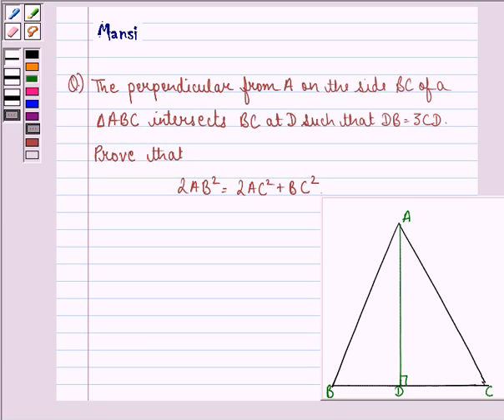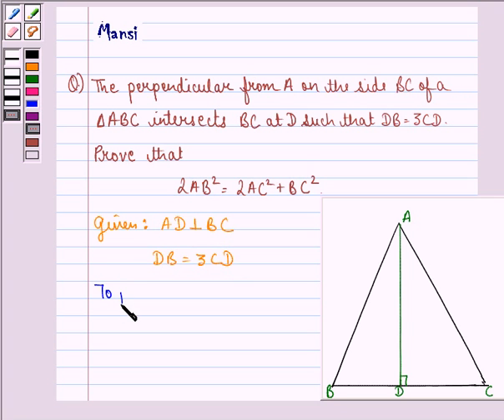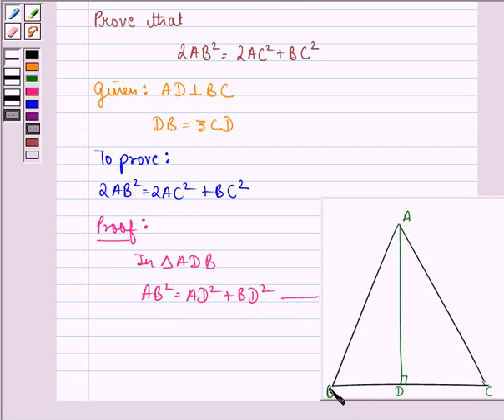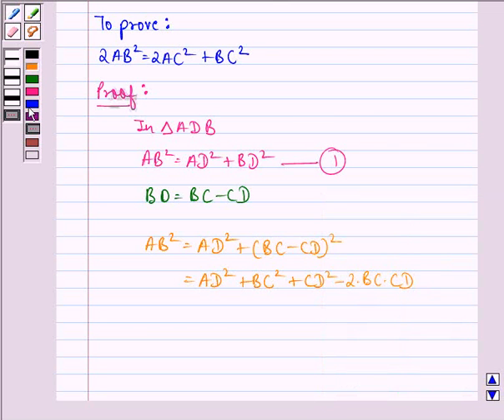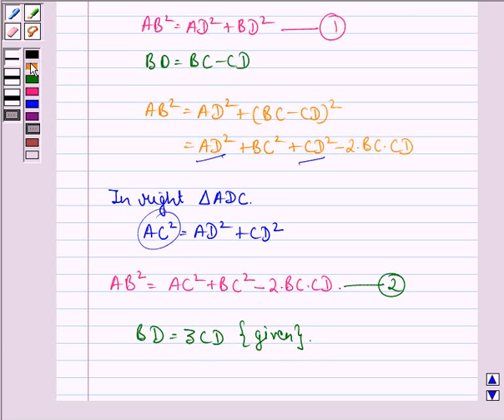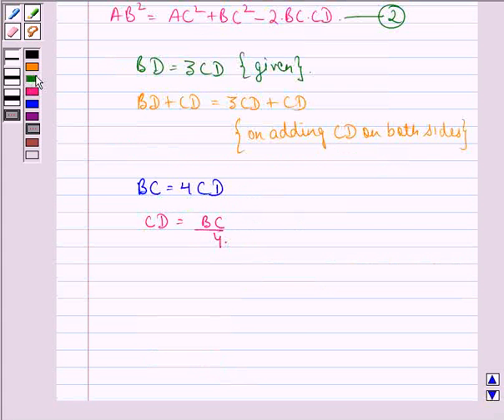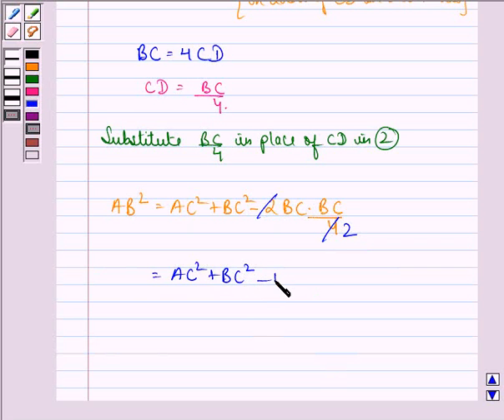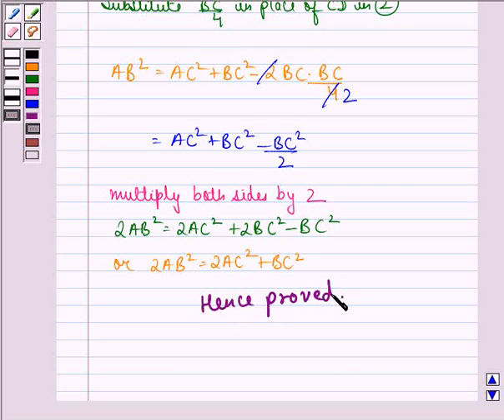Maths x ncert 8 8 4 13